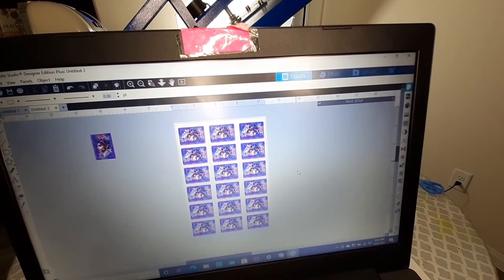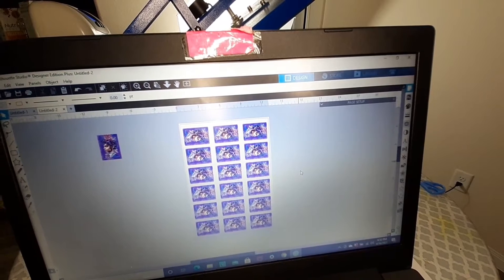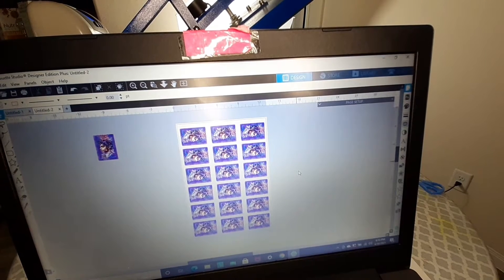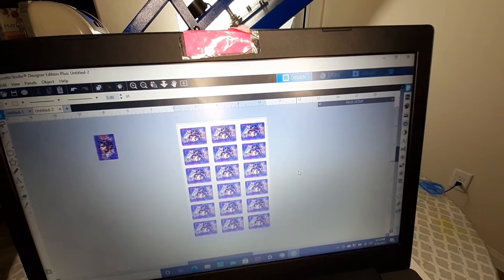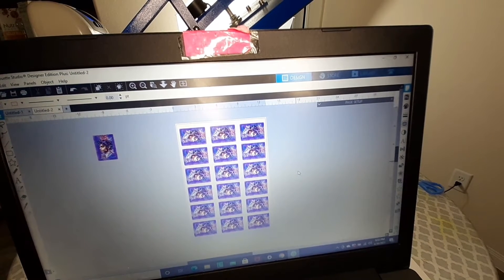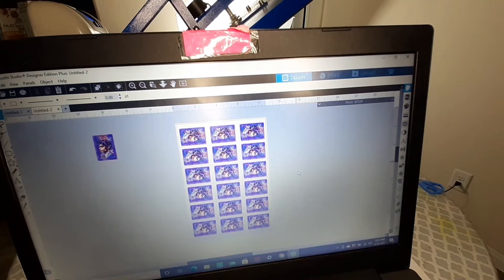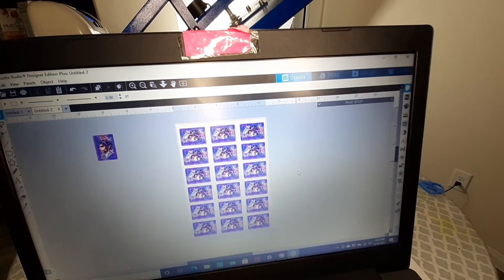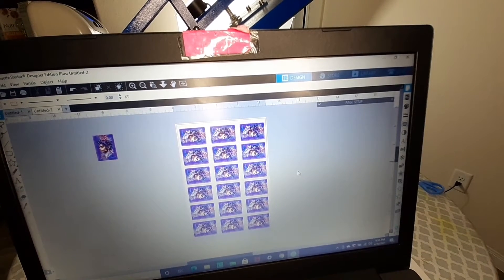Sublimation for beginners / Sublimation Playing Cards Tutorial / Sublimation Playing Cards Blanks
IN THIS VIDEO I WILL SHOW YOU HOW I USED sublimation TO CREATE THESE CUSTOM PLAYING CARDS.

HEAT PRESS: TRANSPRO 16*20

PRINTER: EPSON WORKFORCE WF-7840